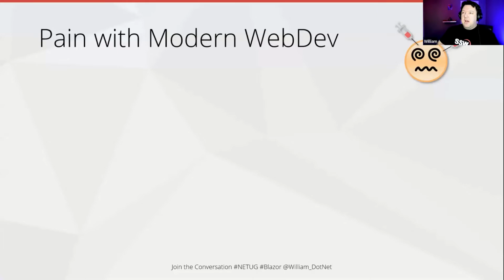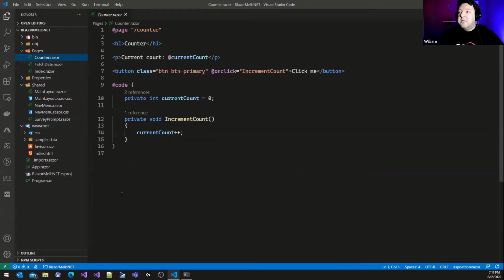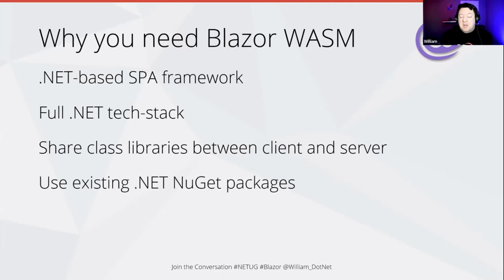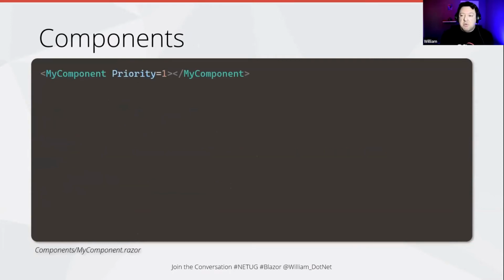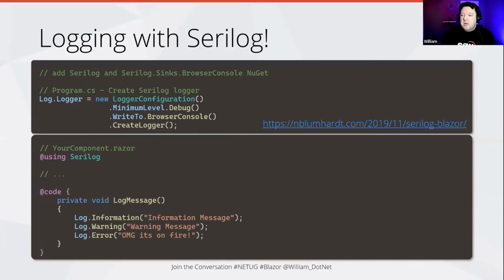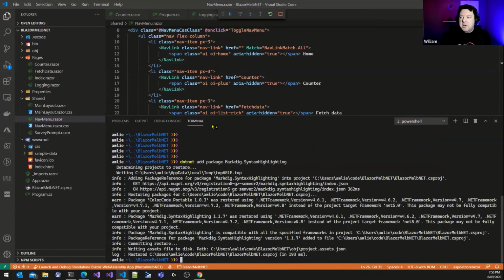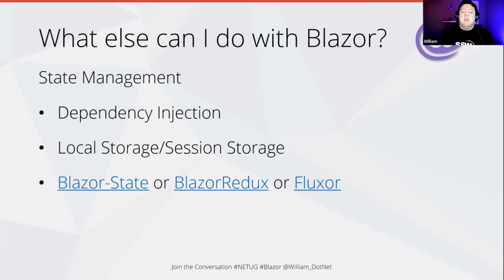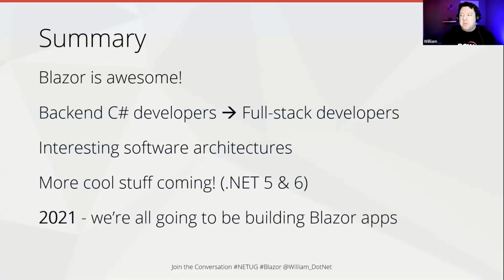WebApps with Blazor -- an Introduction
This is a recording of William Liebenberg's talk at the Inaugural Melb .Net  Online Technology Dinner in Lockdown on 8 Sep 2020. William showed us how Blazor makes writing web applications so much easier. The presentation also contains a link to the demos it contained.

Find out more about Melb .Net Meetups, including the next one,